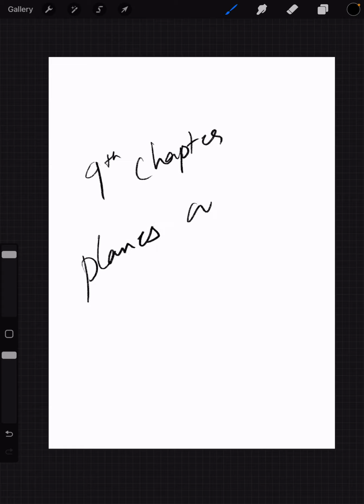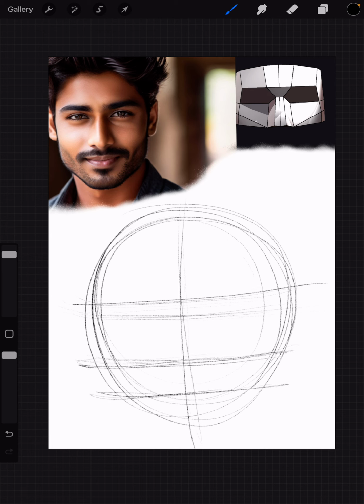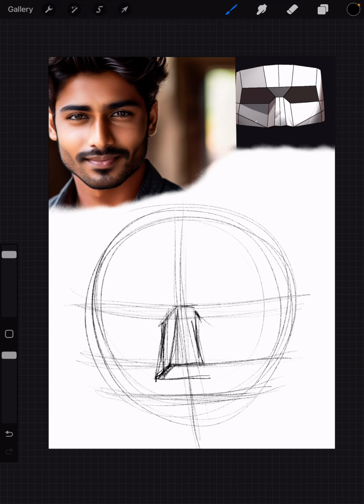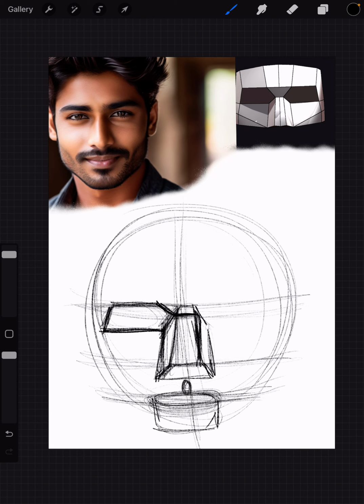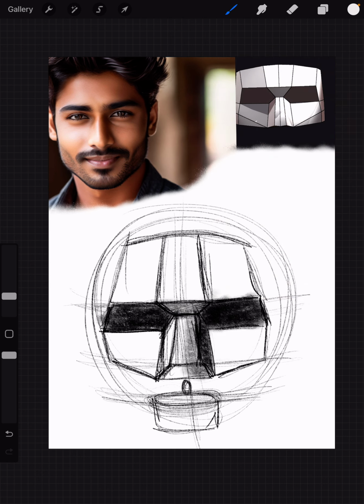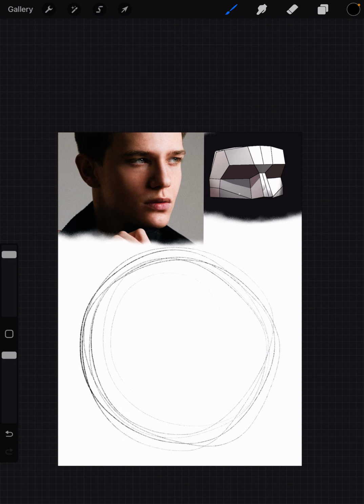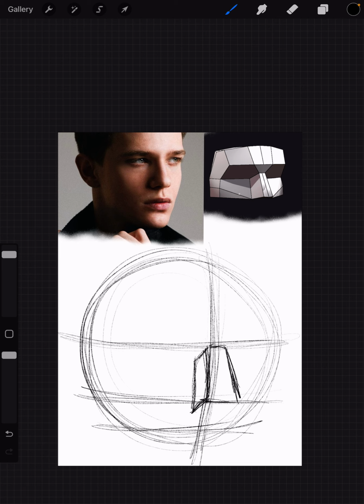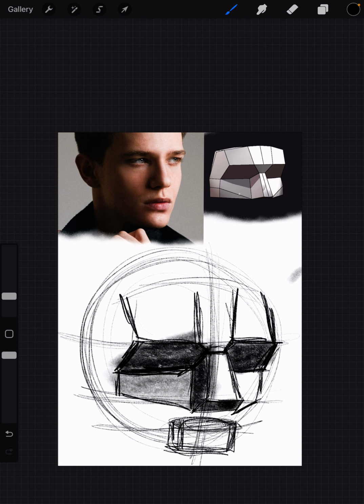Chapter 9: Understanding planes around the nose